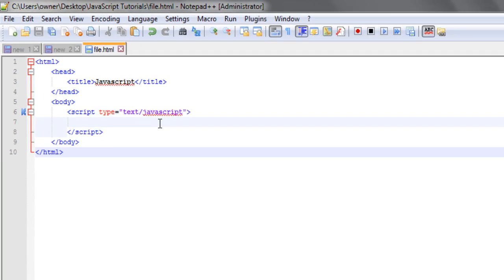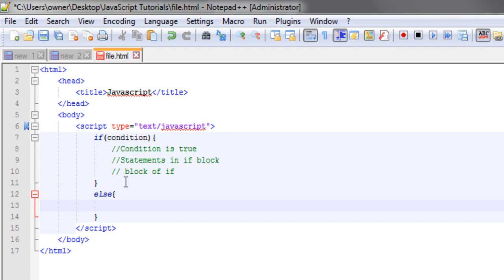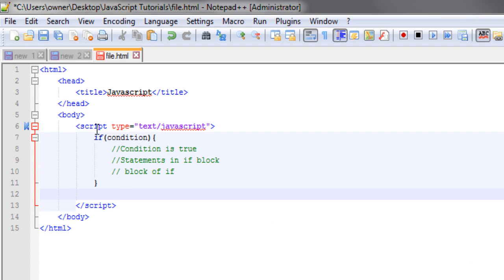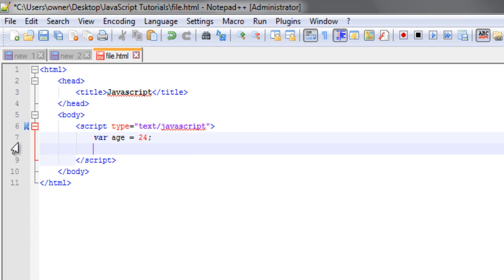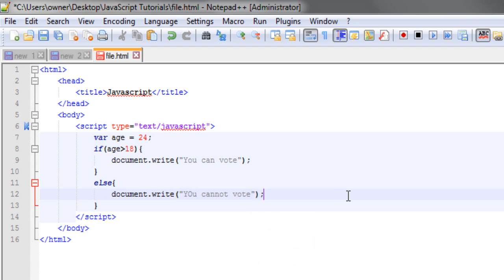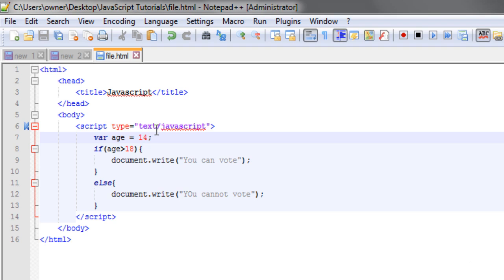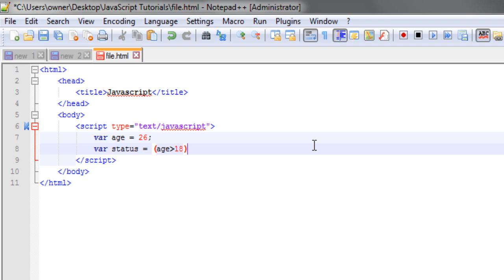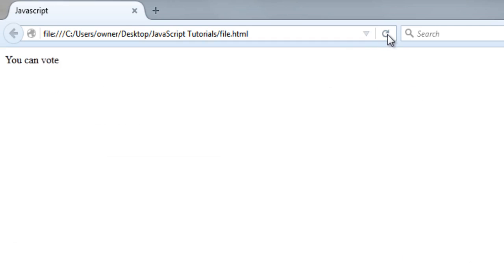JavaScript - 14 Conditional Statements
Title : JavaScript - 14 Conditional Statements

programming music,
programming for beginners,
programming knowledge,
programming tutorial,
programming language,
programming in c,
programming documentary,
programming motivation,
programming interview,
programming basics,
programming,
programming arduino,
programming algorithms,
programming a game,
programming asmr,
programming apps,
programming android,
programming ai,
programming abstractions,
programming bootcamp,
programming books,
programming c++,
programming concepts,
programming competition,
programming course,
programming challenge,
programming chamberlain garage door remote,
programming cuber,
programming contest,
programming drums,
programming dubstep,
d-star programming,
programming esc,
programming explained,
programming esp8266,
programming electronics,
programming ev3,
programming excel,
programming esc with transmitter,
programming environment,
programming fundamentals,
programming flowchart,
f# programming,
programming games,
programming genius,
nxt-g programming,
programming help,
programming hacks,
programming homelink,
programming hunter sprinkler,
programming history,
programming honda key,
programming html,
programming inspiration,
programming in access 2013,
programming java,
programming jobs,
programming java for beginners,
programming jokes,
programming javascript,
bluej programming,
programming keyboard,
programming kodi,
programming kids,
programming logic,
programming languages for beginners,
programming laptop,
programming liftmaster garage door opener,
programming lecture,
programming mix,
programming movies,
programming news,
programming neural networks,
programming nes,
programming nptel,
programming nes games,
programming network,
i/o programming,
big o programming,
programming paradigms,
programming python,
programming prodigy,
programming projects